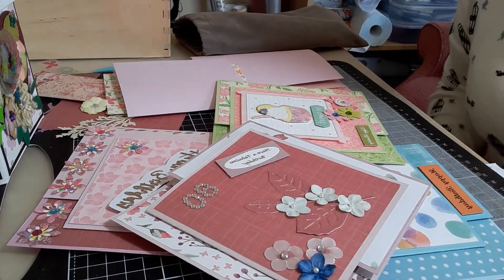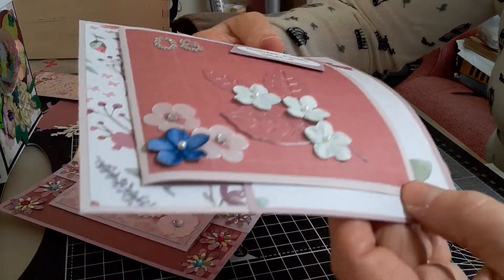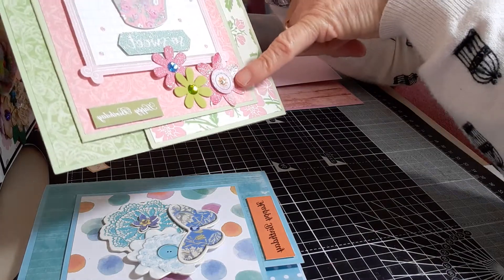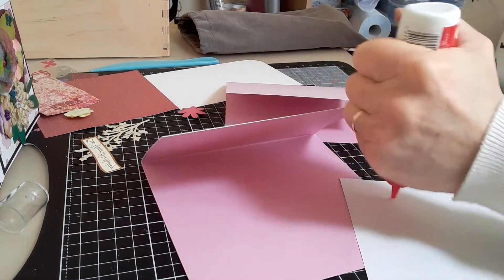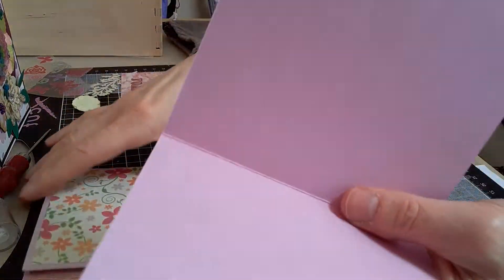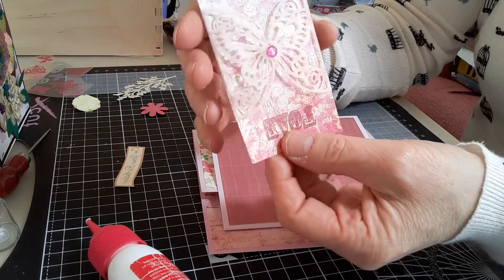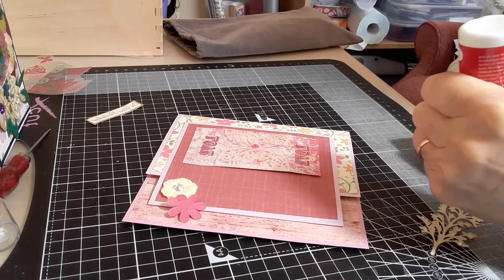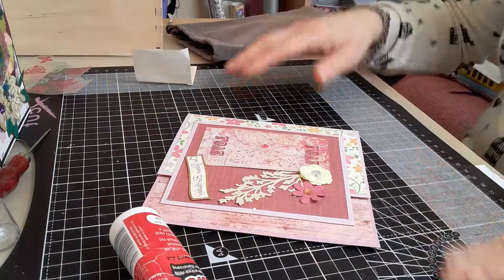Cards by Kate Fletcher's Coronavirus challenge 4 & #9 stashbusting no spend2020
Making joy fold cards
Kate's channel: